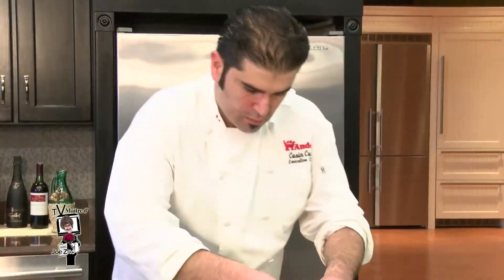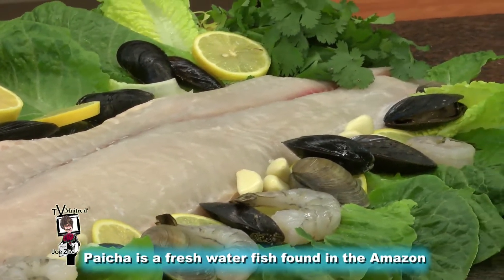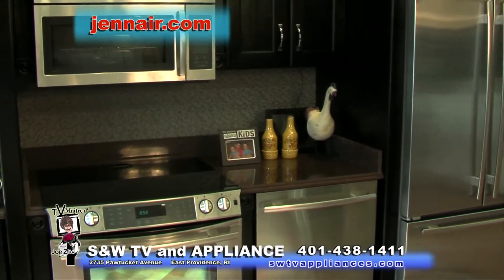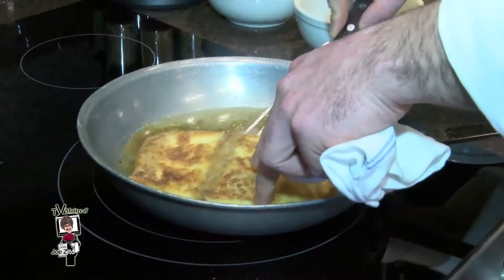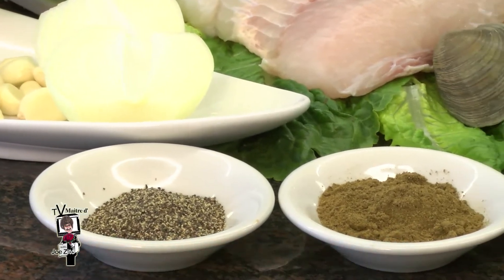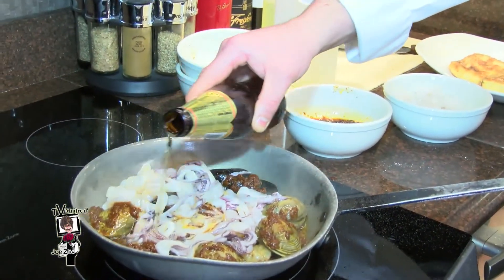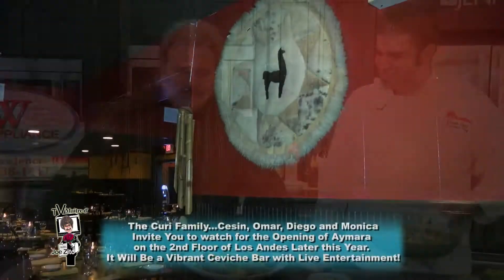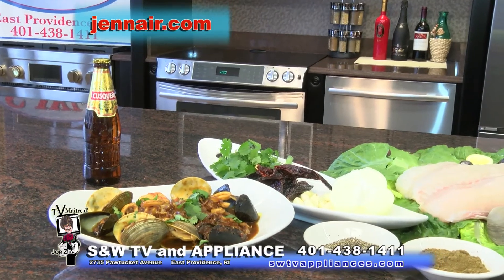Show 1 2014 S&W